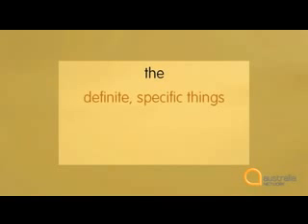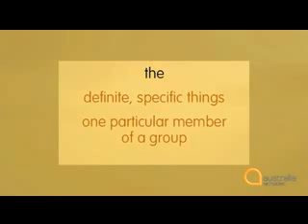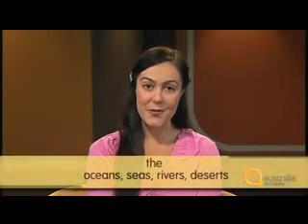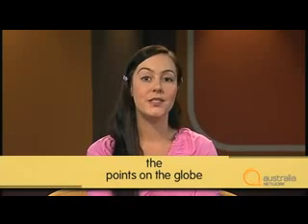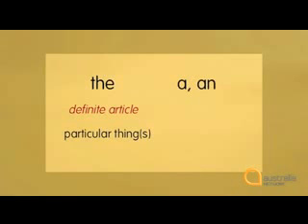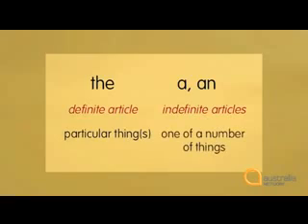learn english with Margot politis series 1 episode 13